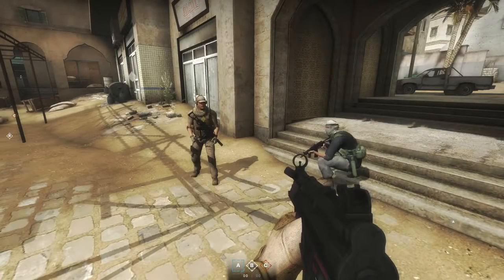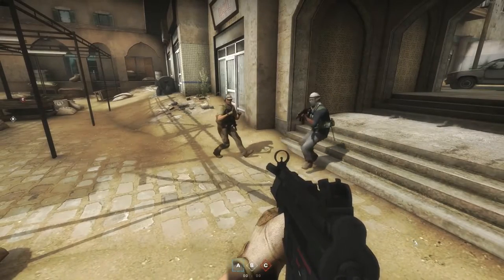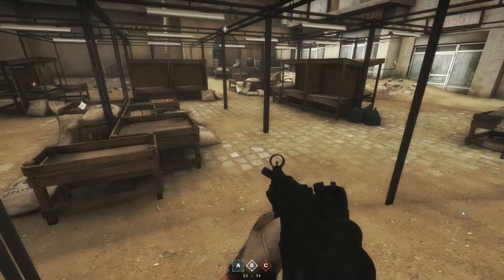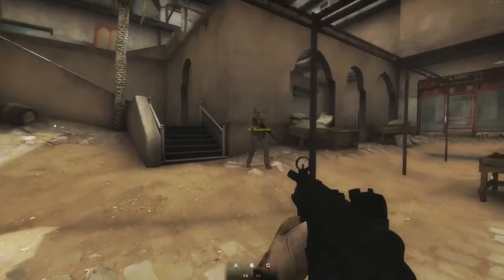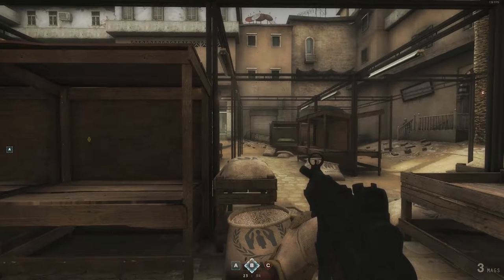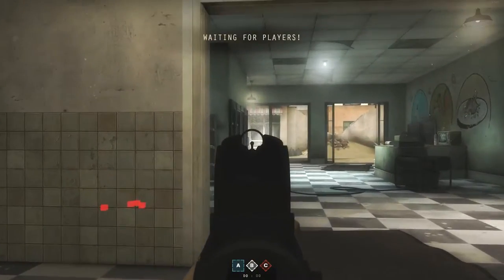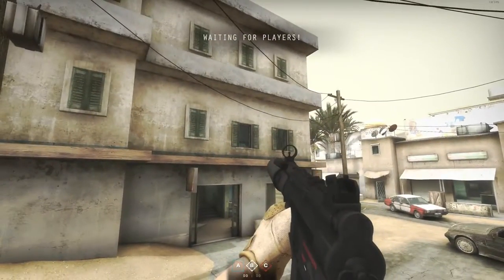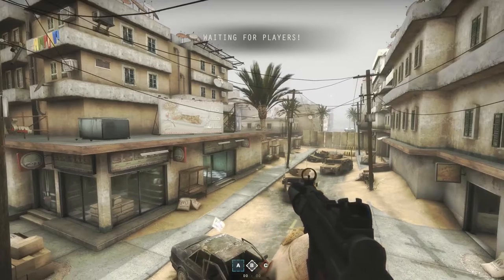Insurgency Bootcamp | Episode 3 Objectives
In this longer episode of the bootcamp series I go over objectives. How they work, how you can work with them, and how to play around them and the importance of an objective.

Timestamps:
0:56 How an objective works
4:20 Leaving a cap
11.10 Hunting objectives vs hunting for kills
18:12 What to do when you're blocked